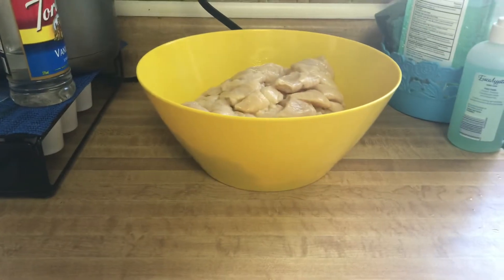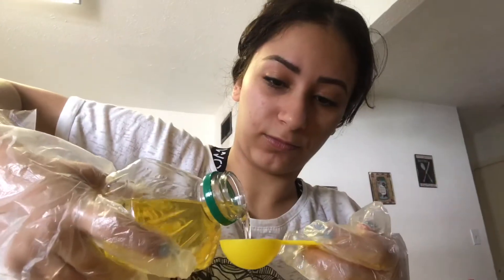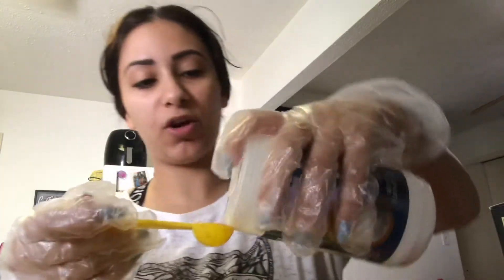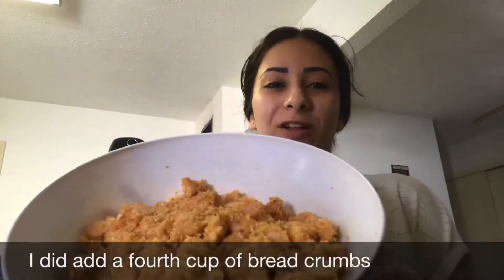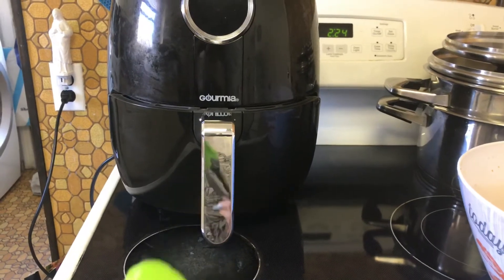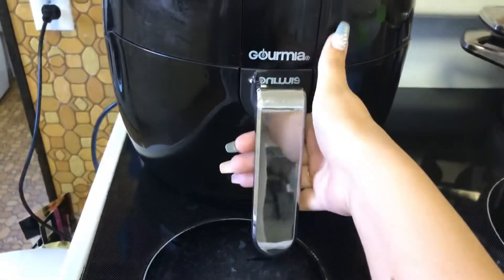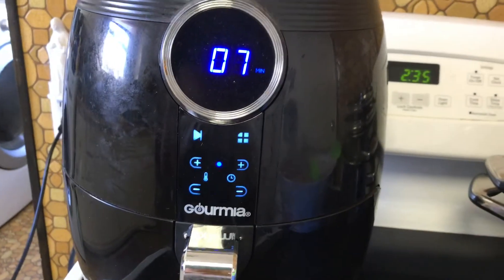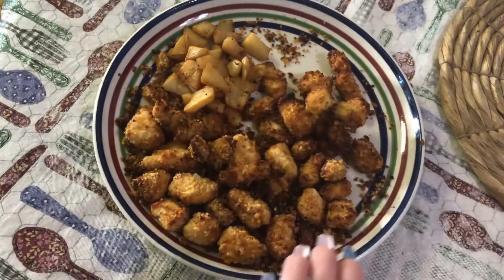HOMEMADE (HEALTHIER) CHICKEN NUGGETS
Come hangout with me as I make some delicious Homemade Chicken Nuggets😉 Hope you guys enjoy this video and let me know in the comments what other videos you'd like to see!

Ingredients:
4 pounds of Chicken Breast - diced
8 tbsp of Canola Oil
4 tsp Garlic Powder
2 tsp Onion Powder
2 tsp Paprika
1 tsp Salt
1/2 tsp Black Pepper
1/4 tsp Cayenne Pepper
*mix well*
4 cups Panko Bread crumbs
*AirFryer*
400 degrees for 7 minutes
Take out, shake, back in 400 degrees for 7 minutes

Thank you to my little cousin, Micha (aka Skyog15) for my intro!